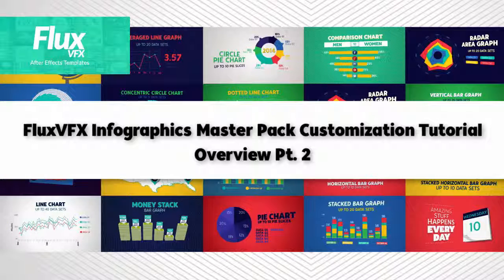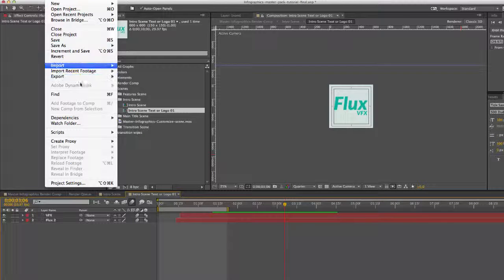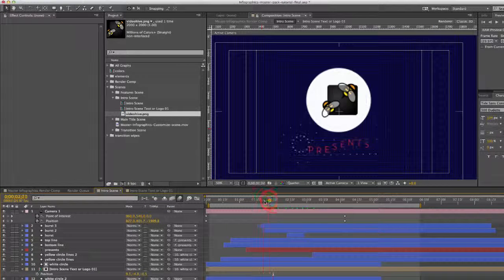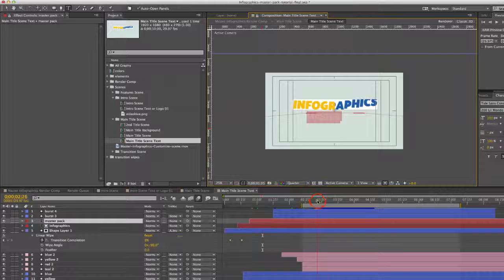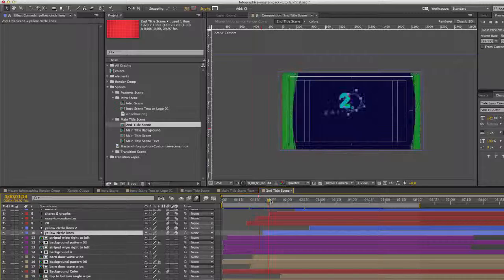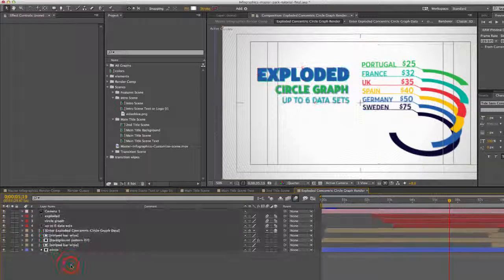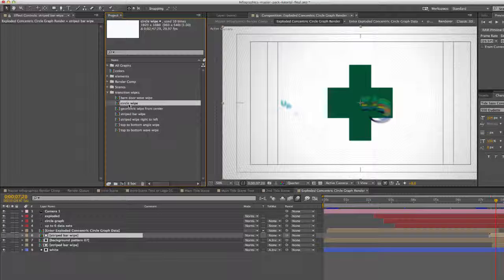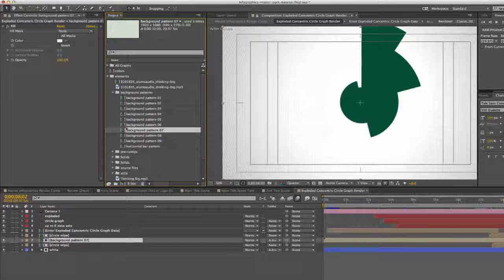Infographics Mega Pack After Effects Template Overview Part 2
Part 2 of the Overview- how to customize the backgrounds, patterns, and animation wipes for each animated chart scene. Learn how to change your main titles and insert your logo